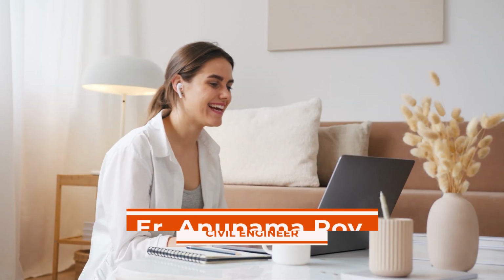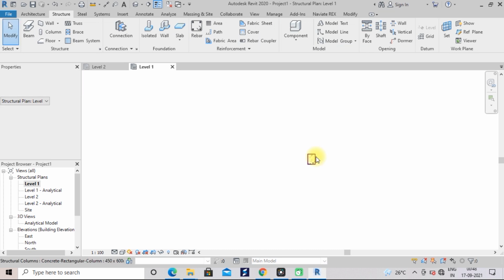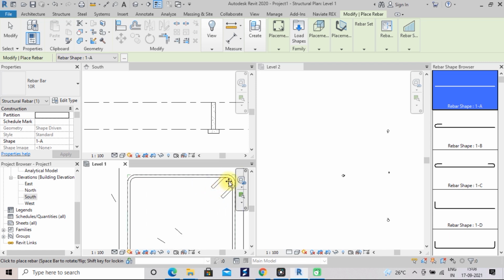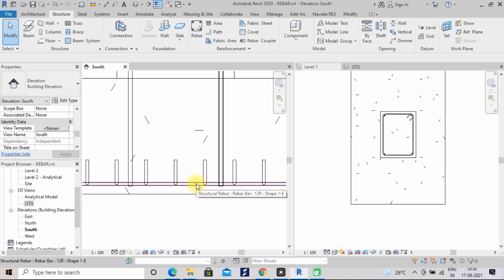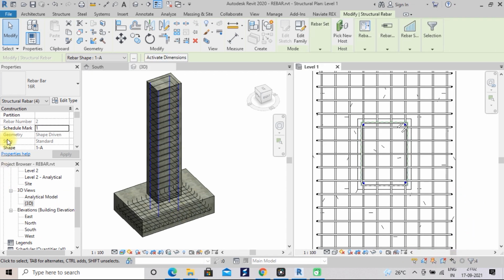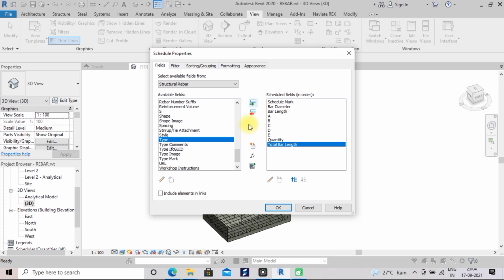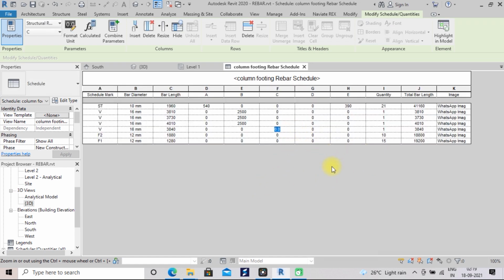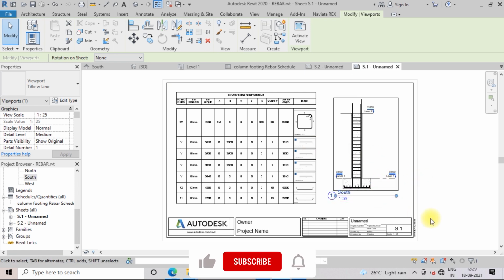How to Prepare Rebar Schedule and Sheet in Revit Structure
In this video, we are going to talk about, how to prepare the schedule and sheets in revit structure step-by-step, so watch this video till the end for more details